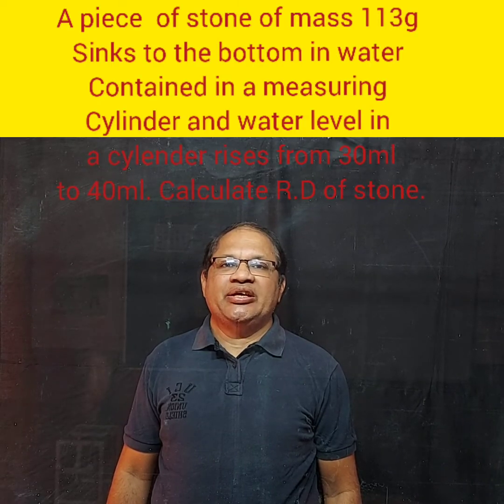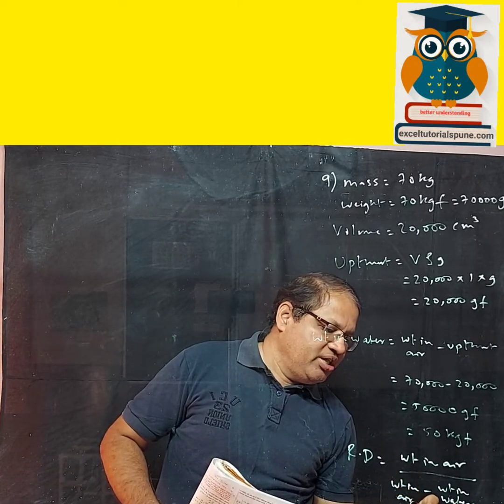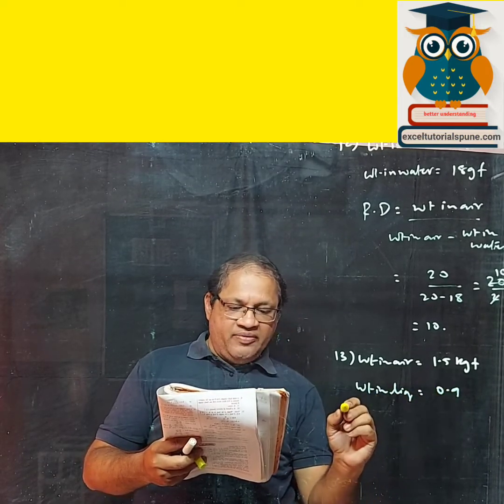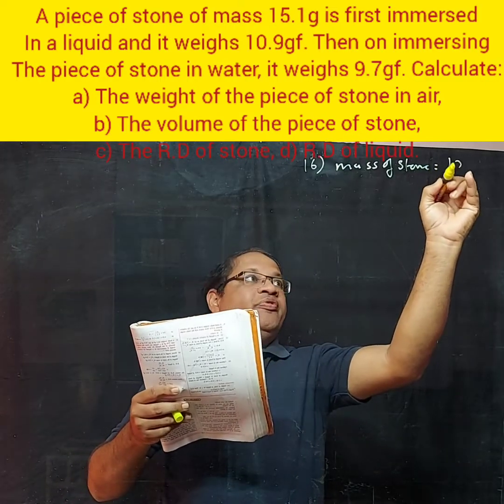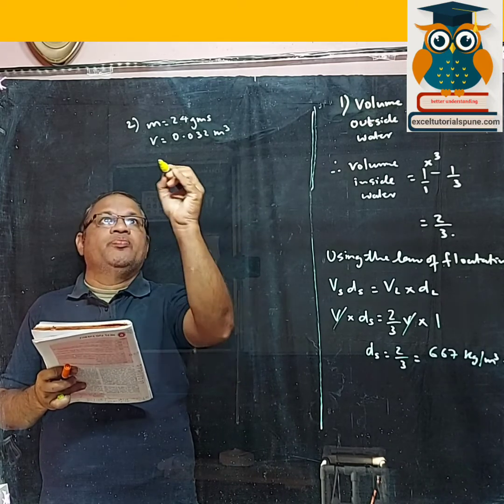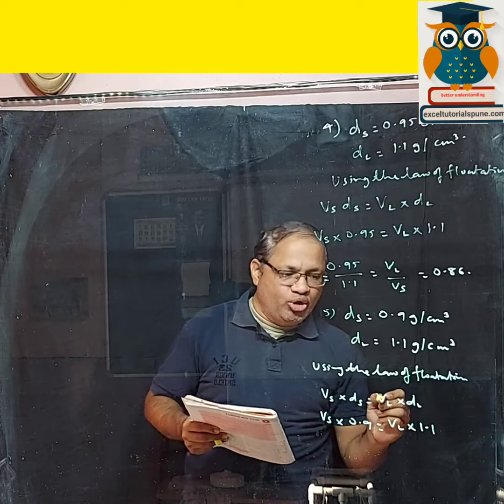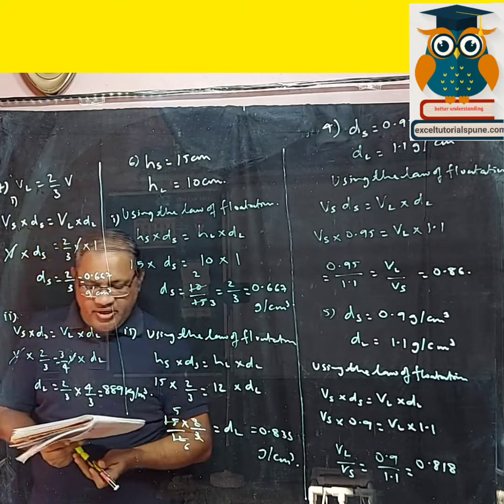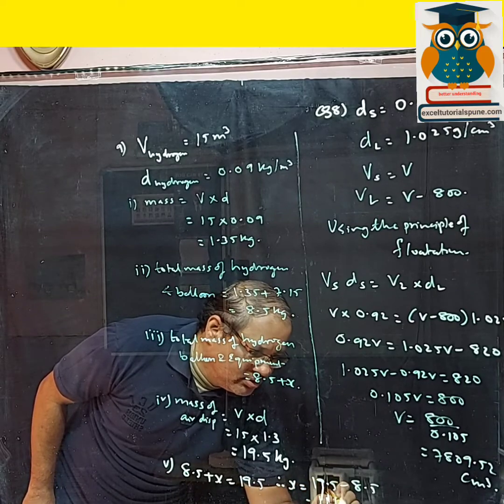icse std IX physics numericals in upthrust archimedes & floatation part B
std ix icse physics numericals in upthrust Archimedes principle and law of floatation explained in full.